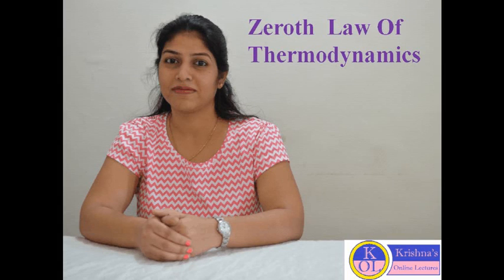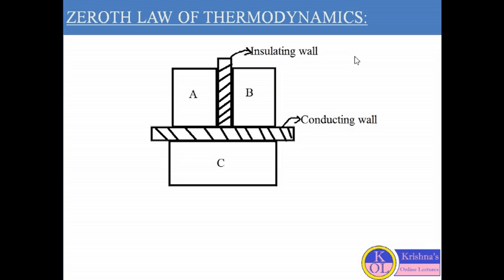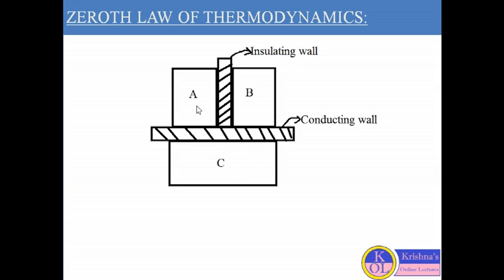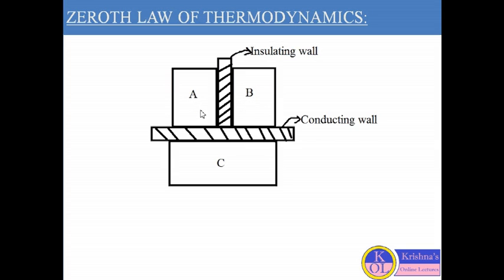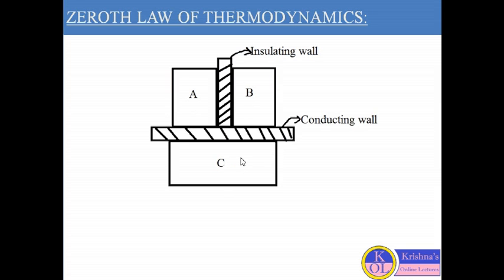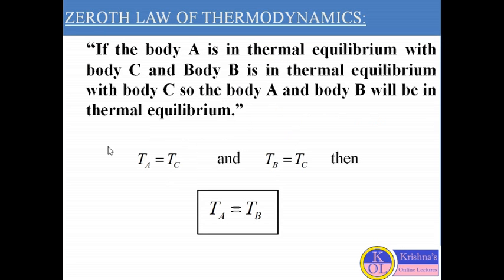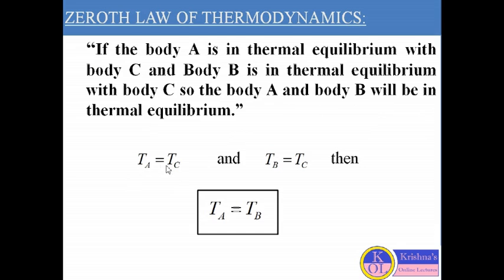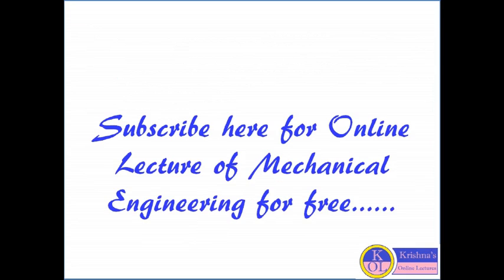ZEROTH LAW OF THERMODYNAMICS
Zeroth law is the basic law of thermodynamics.